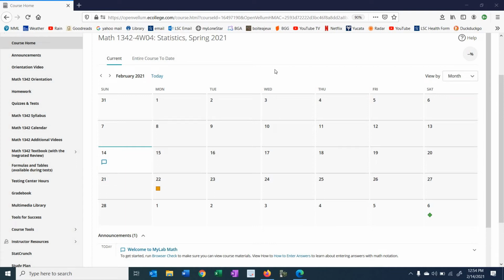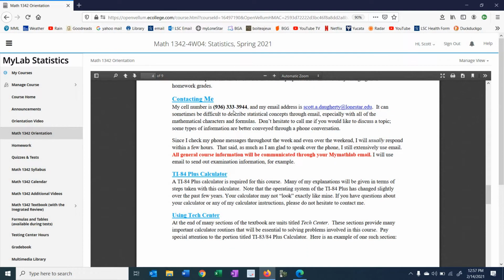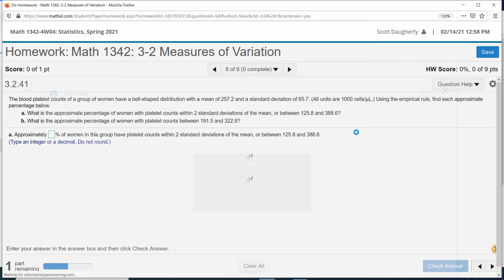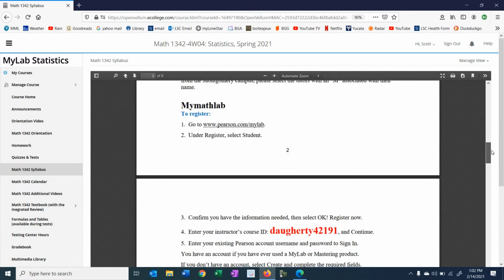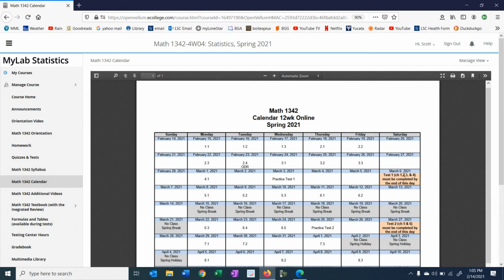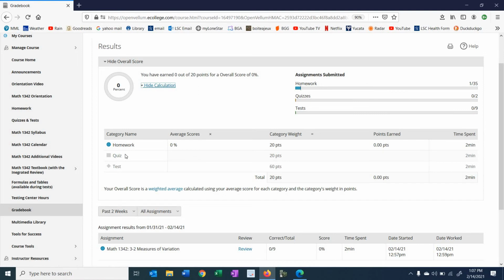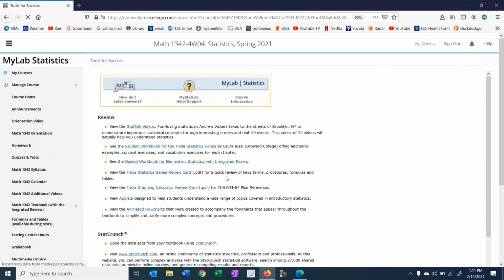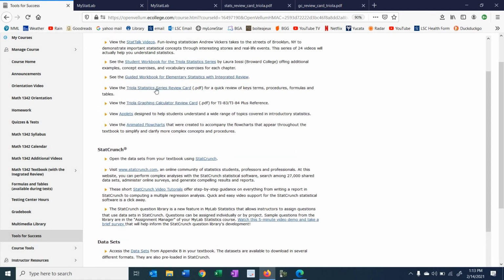Math 1342-4W04 Orientation Video, Spring 2021